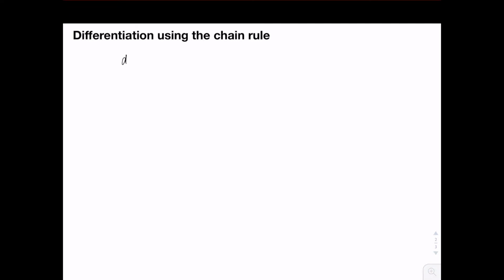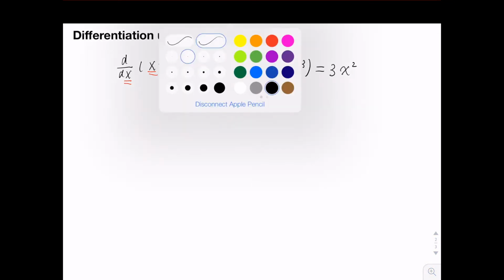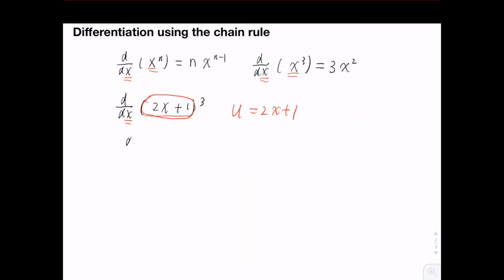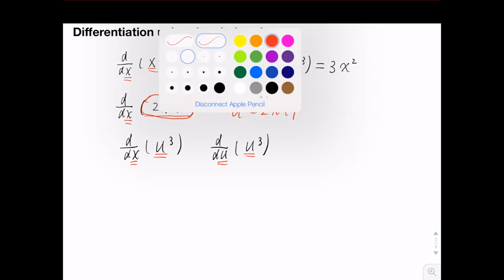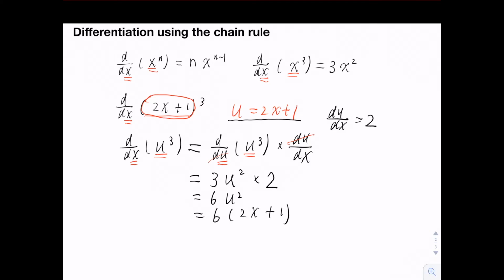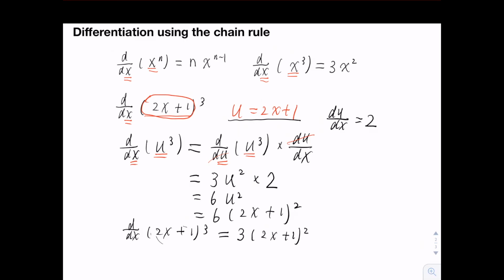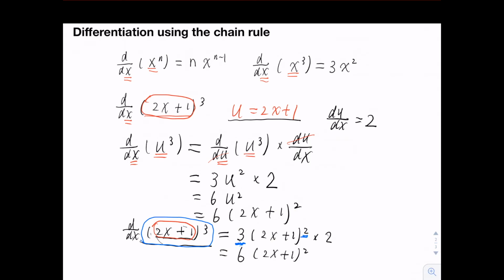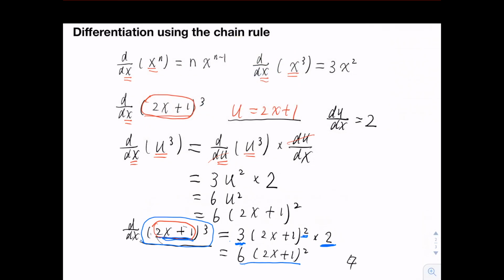Differentiation using the Chain Rule - 1 (HSC Adv Mathematics)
How well do you know the Chain Rule? It is an essential tool for differentiation.

Here's the first video explaining the Chain Rule with a worked example on a simple question.

More advanced examples on this topic in follow up videos.